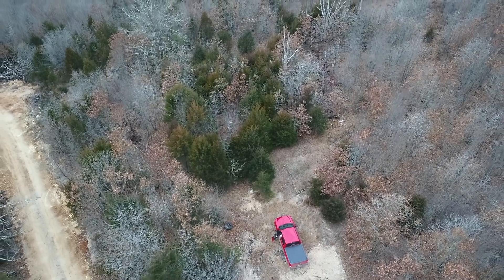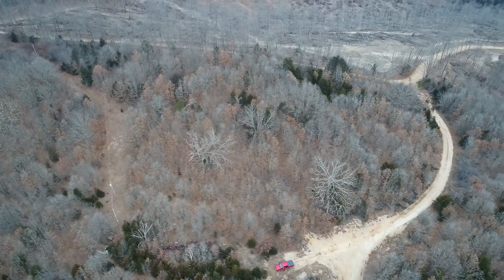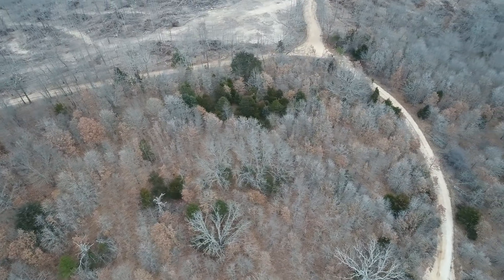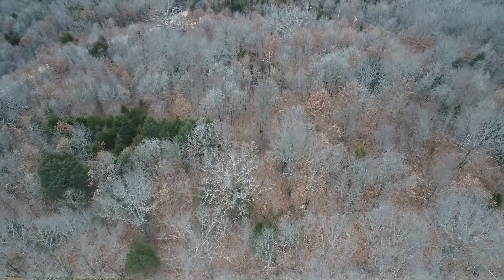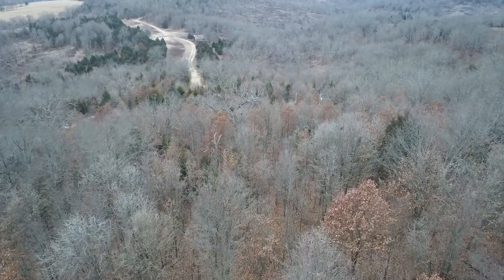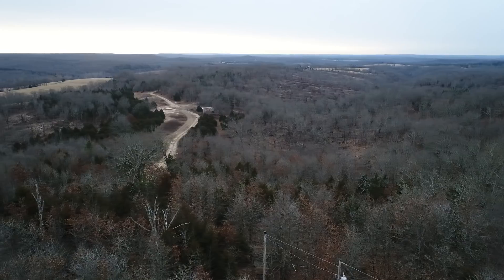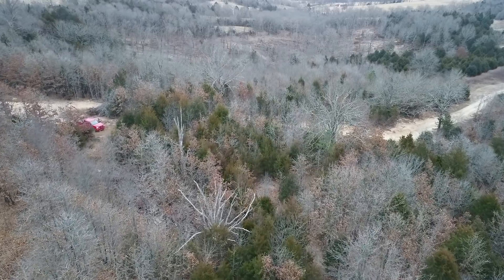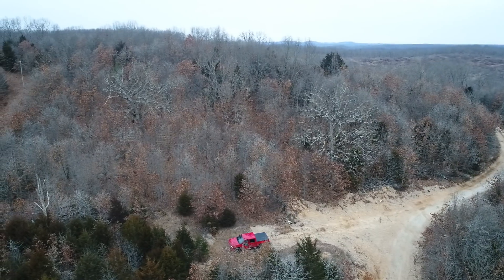$1,500 down for drilled well on 15 acres - Missouri Ozarks - InstantAcres.com -- ID#BH11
Huge 15 acre tract with an old homestead, drilled well and electric (with meter base in place).

We offer Complete Instant Owner Financing on EVERYTHING on our website! This tract is only $1,500 down with NO credit checks!

to see if this large tract is still available!